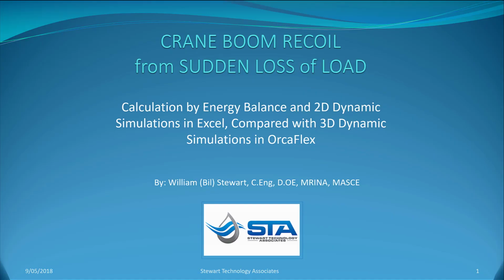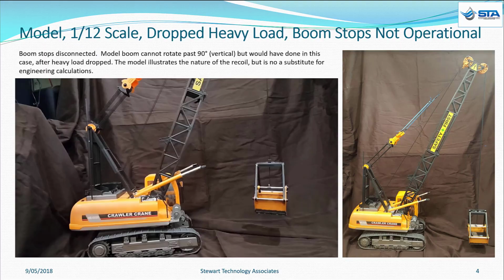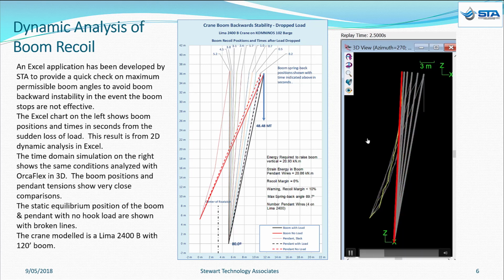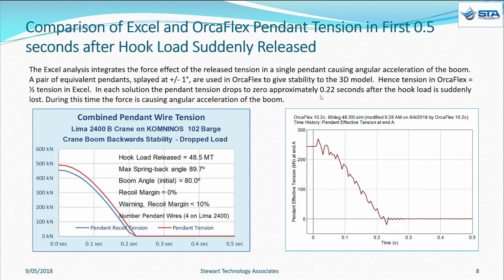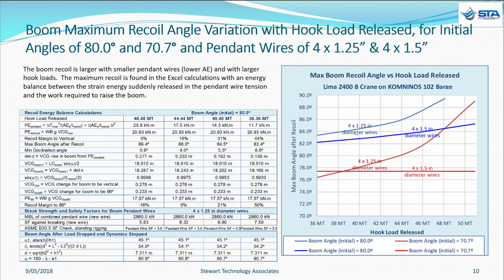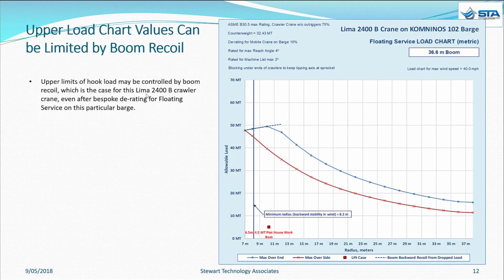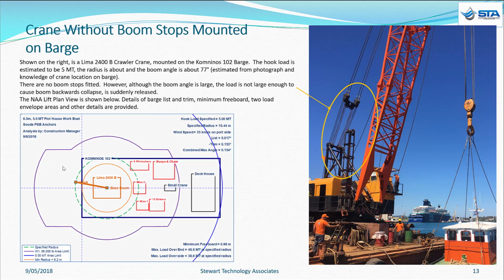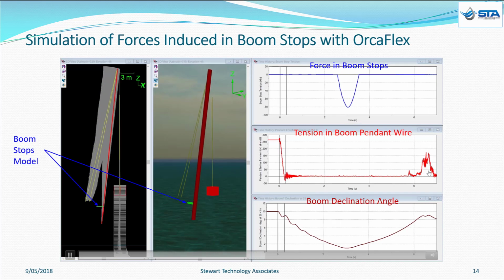Boom Recoil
Catastrophic crane boom backwards collapse caused by crane boom recoil from sudden loss of load can be avoided, even if crane boom stops are ineffective, or not fitted.